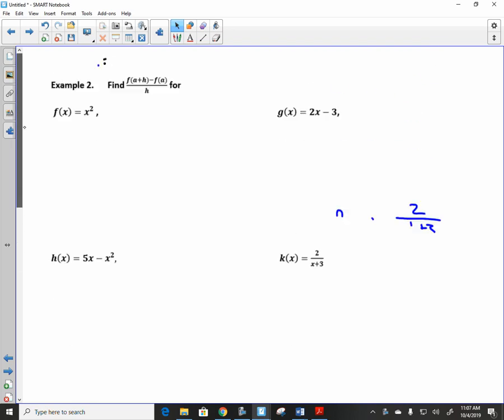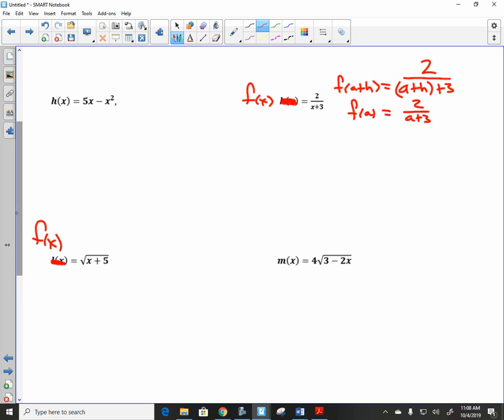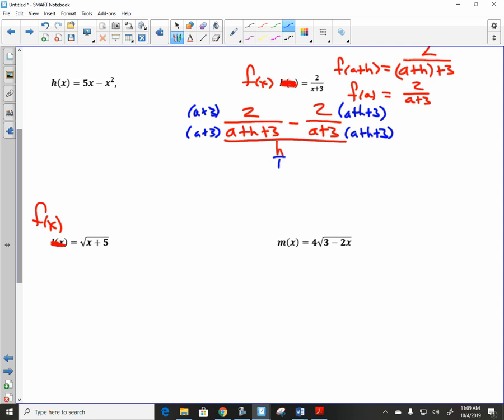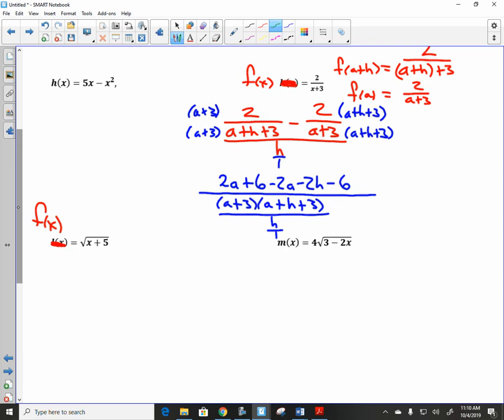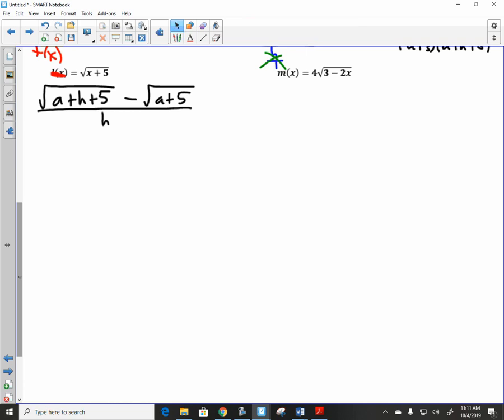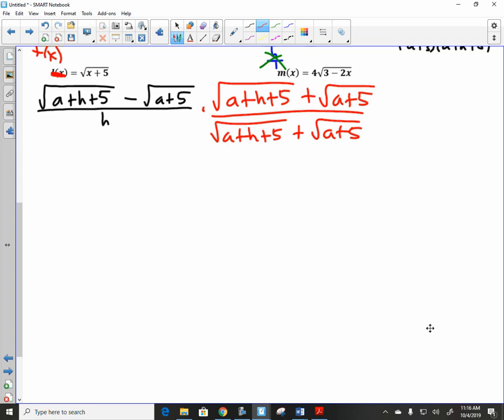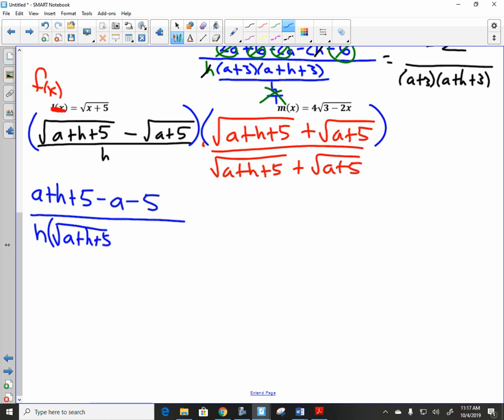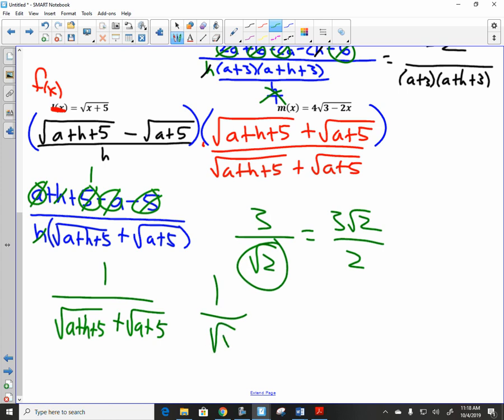College Algebra Unit 2 1 Notes Formal Definition Rate of Change Day 2 2019